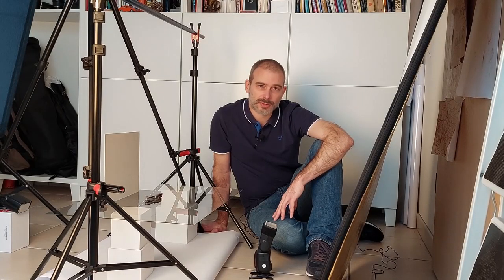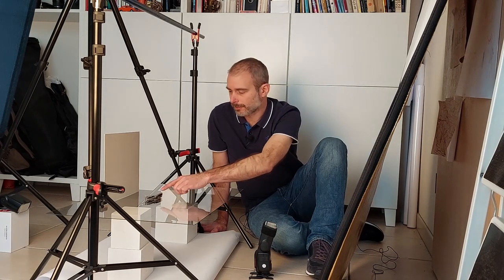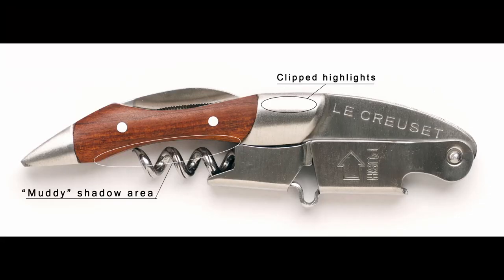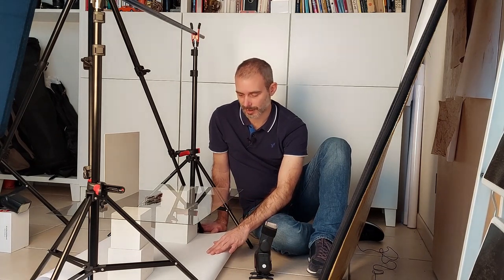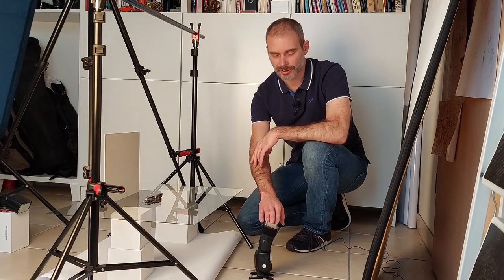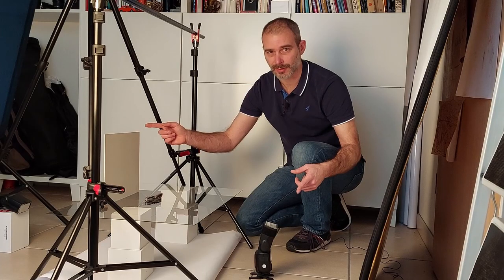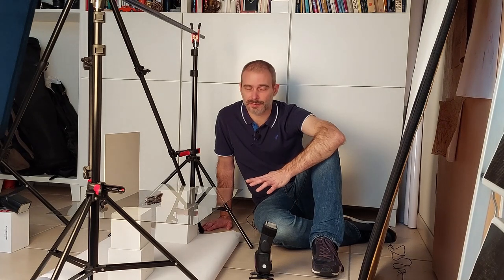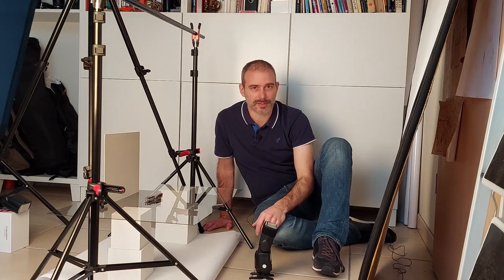Product photography: e-commerce style photos of objects with metal parts.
In this short video, I share a lighting setup that will give you clean white backgrounds while keeping all the detail in the product, even if the product has metal or other shiny parts.

Rather than placing the product directly on a white surface such as paper, it is placed on a glass sheet several centimeters above the background. By independently lighting the background from the product, you achieve greater control over the exposure. This way, you can push the background to pure white and not overexpose the metal parts in the product.
I show the setup as well as the resulting photo, along with the settings I've used.

00:00 Intro
00:18 Possible problems with bright/shiny objects on a white paper background
00:37 Alternative setup
01:19 Results from the alternative setup
01:38 Space requirements and what gear you'll need
02:00 Outtro

Bear in mind that your settings will likely have to be different, depending on what you are photographing, the specific speedlights you're using, and the distance from the light sources to the product and the reflectors. Some experimentation will still be needed!

This is only my second video ever, so please bear with me. If you have any questions or comments, please let me know.